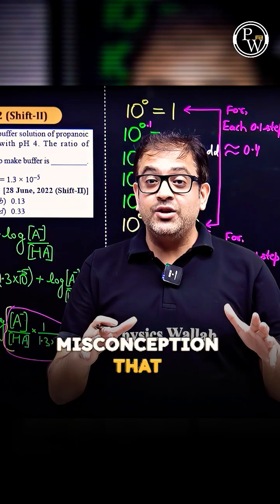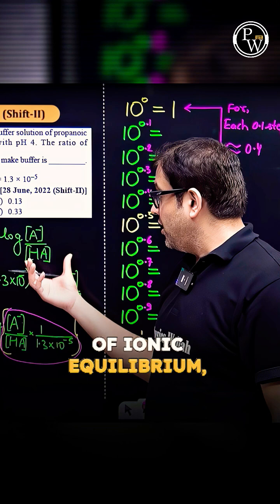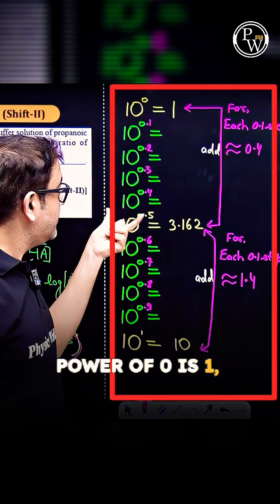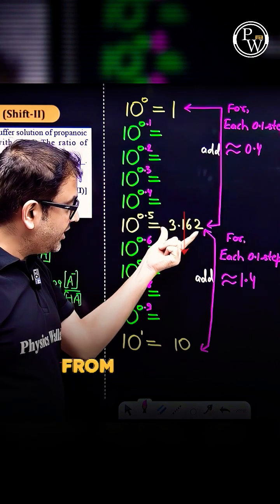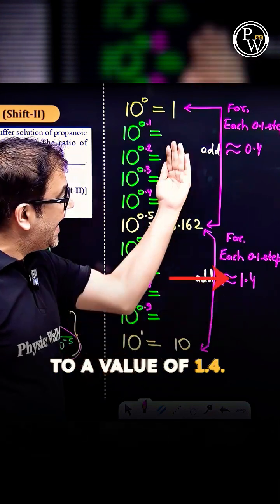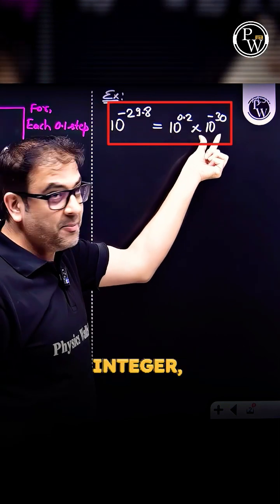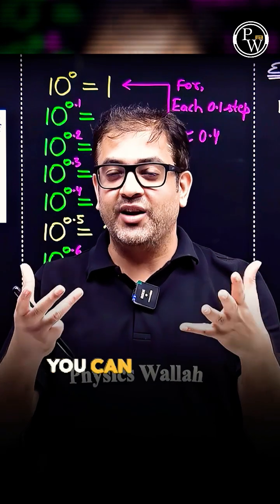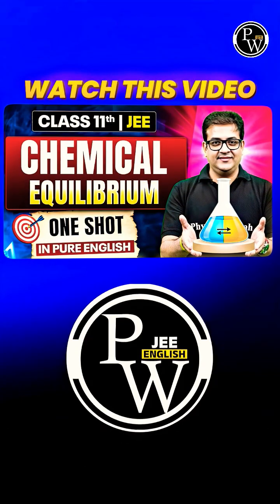🔥 Antilog WITHOUT Log Table? Stop the Biggest Mistake!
Most students make common mistakes while solving antilogs—leading to wrong answers and lost marks. In this session, we break down the correct technique step by step, with shortcuts and clarity. Say goodbye to confusion and calculate antilogs in seconds. 🚀 Perfect for JEE students!